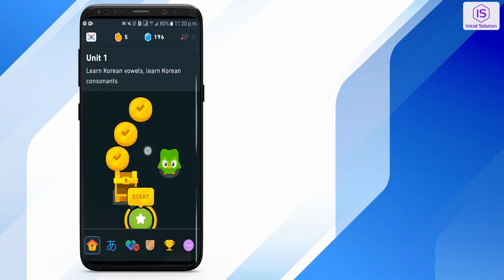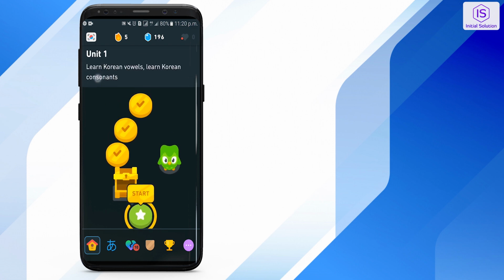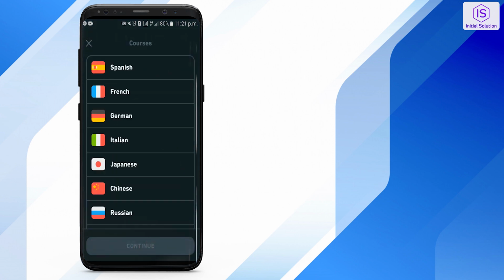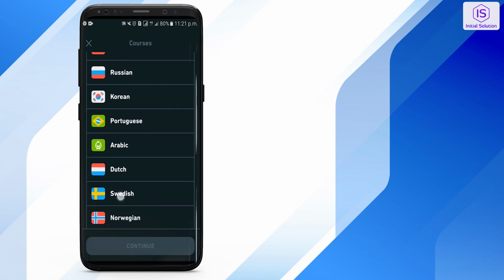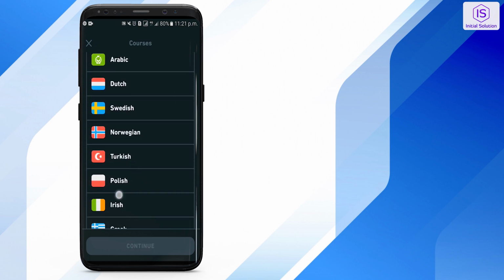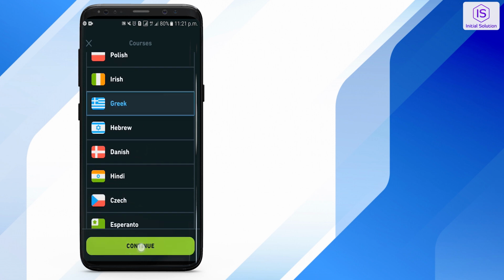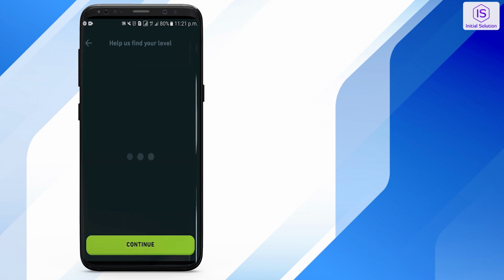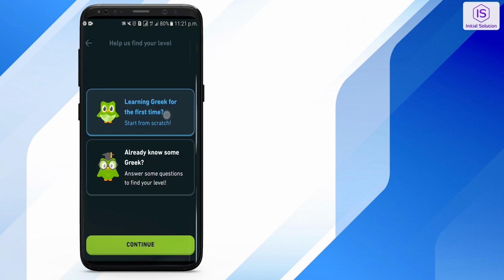🌐 How to Add a Course in Duolingo: Expand Your Language Learning Horizon | Quick Guide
Ready to embark on a new language learning journey? Adding a course in Duolingo is the key to exploring diverse languages. In this quick guide, we'll walk you through the steps to add a course and enhance your language learning experience.

📌 Step-by-Step Guide:

Open the Duolingo app on your device or visit the Duolingo website.
Navigate to the main menu or profile section.
Look for an option like "Add a Course" or "Switch Language."
Browse through the available languages and select the one you want to add.
Confirm your choice, and the new course will be added to your Duolingo profile.
Switch between courses easily to diversify your language learning experience.